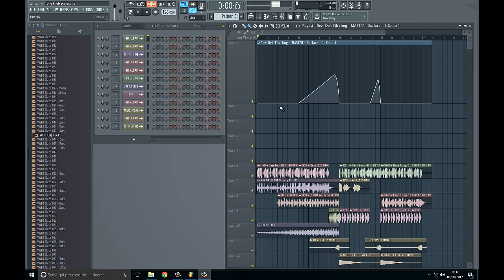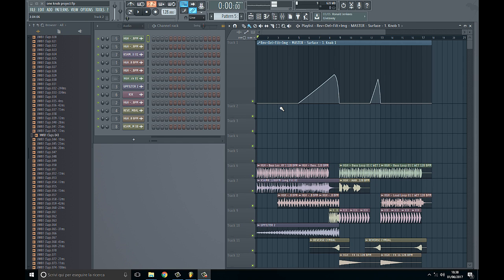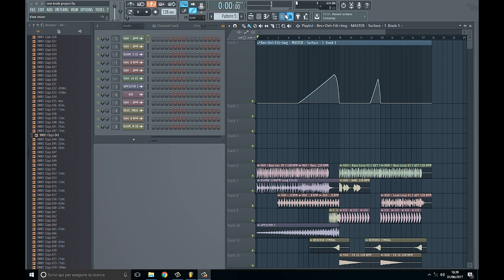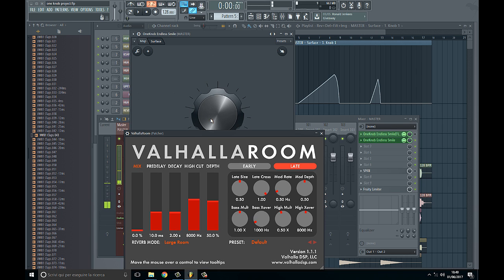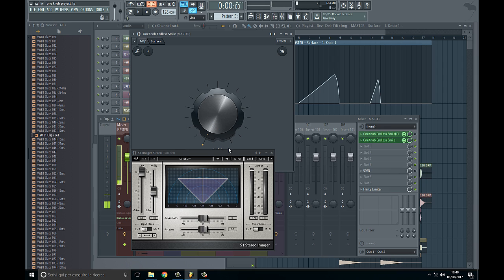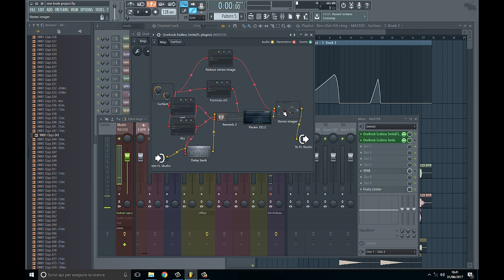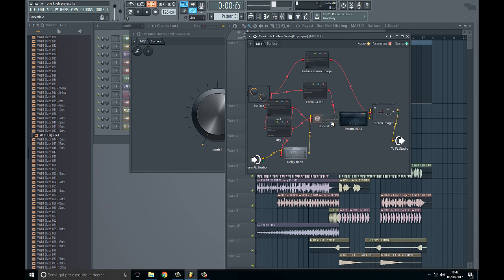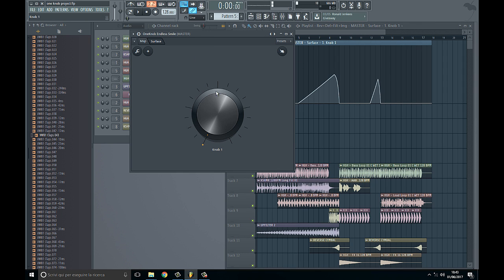How to replicate Endless Smile plugin by Dada Life in FL Studio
What's up guys! This is my new tutorial, explaining how to replicate the effect of the Dada Life's new plugin called Endless Smile. I tried to make one of the many presets included in the plugin and I did it with FL studio plugin Patcher.
In this way, you will be able to easily automate a unique KNOB, instead of creating thousands of automation clips.

STUDIO EQUIPMENT:
Software FL STUDIO 12
Processor Intel i7-2600k
4x 4GB DDR3-RAM
SSD 250GB
HDD 1TB
M-Audio Fast Track Pro
2x KRK Rokit RP6
Headphones Beyerdynamic DT990 Pro
Monitor Stands
Acoustic panels